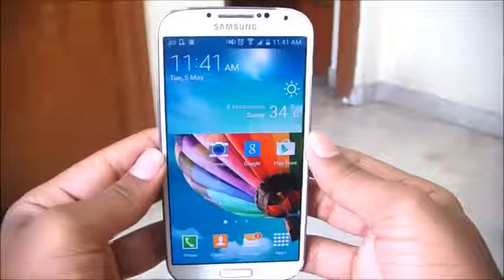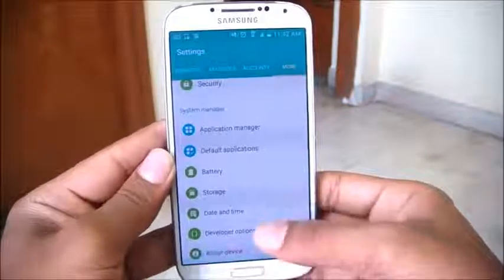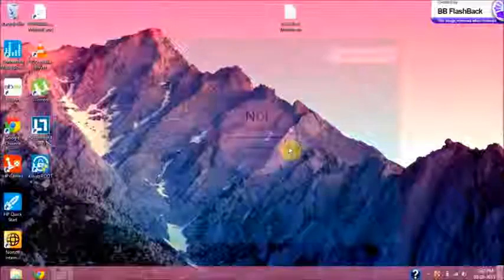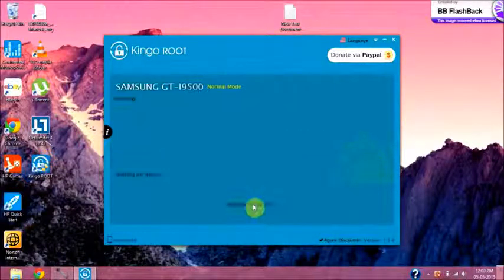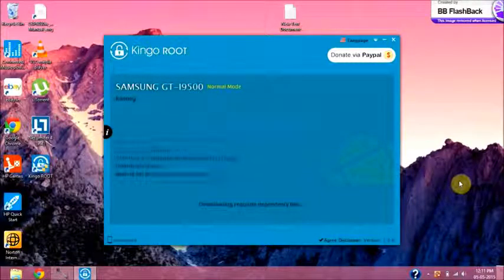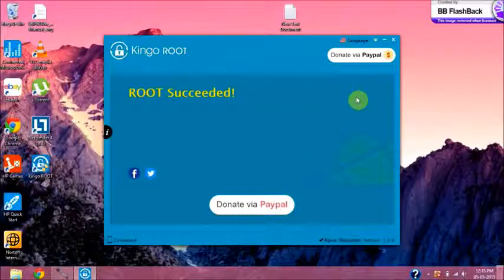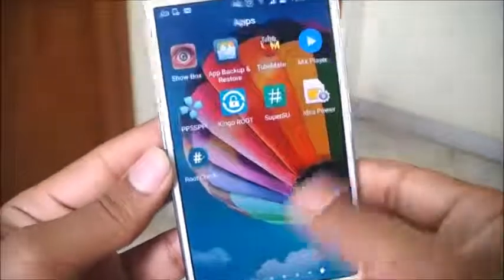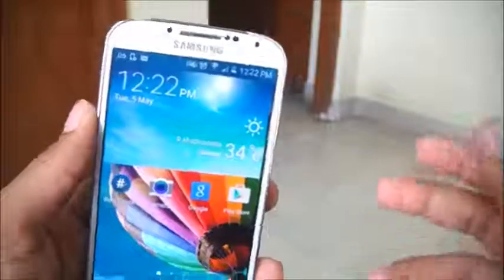How To ROOT Almost Any Android Device Easily One Click Method 2018 YouTube